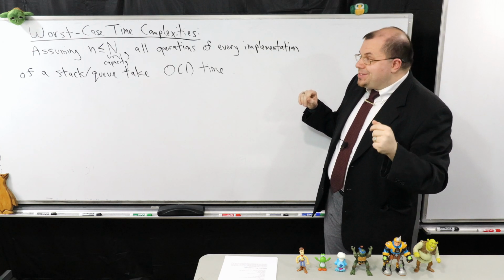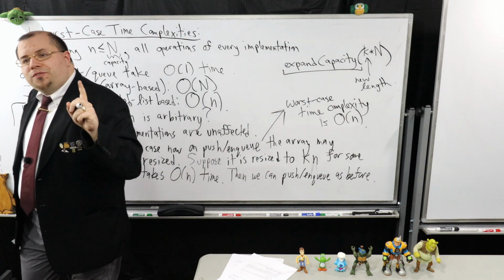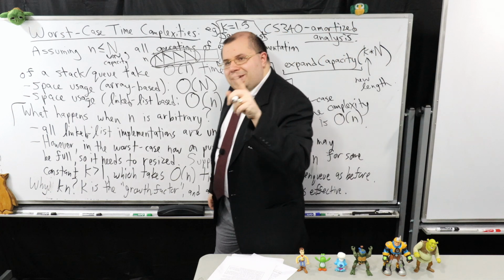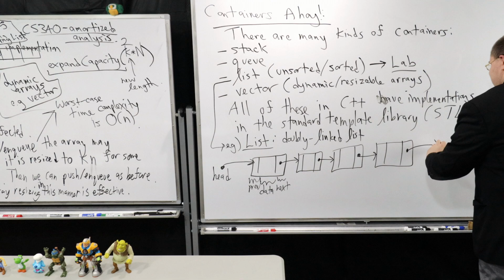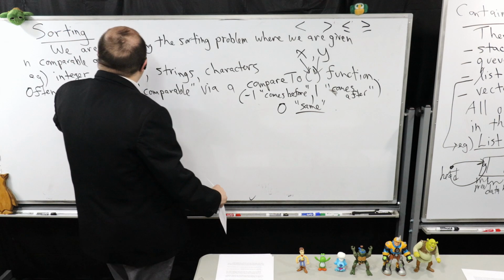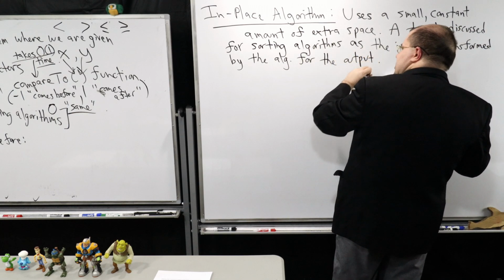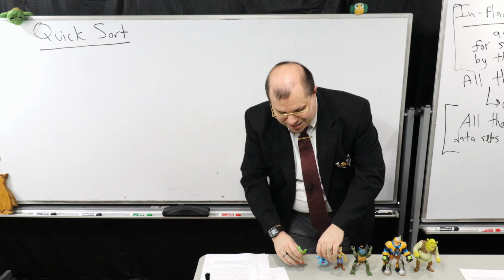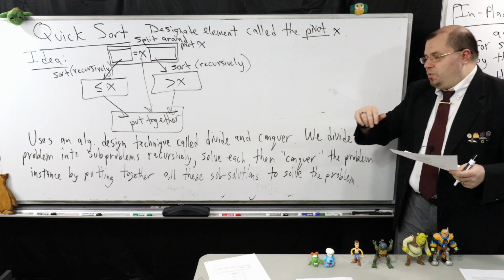W2022 CS 210 Lecture 11 (Stack and Queue Time Complexities (Performance), Sorting, Quick Sort)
In today's lecture, we talked about time complexities for stacks, queues, and has some more discussion about containers (including doubly linked lists).  We then moved onto sorting, and motivated Quick Sort.  When we come back we will talk about Quick Sort and Merge Sort.  This was a more laid back lecture where talked about some higher level stuff and some more technical nuanced things!